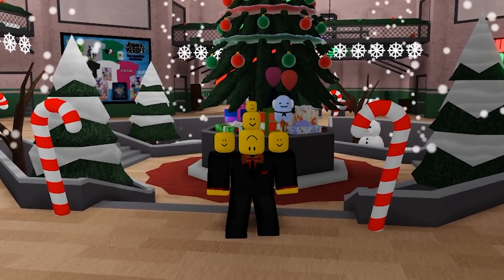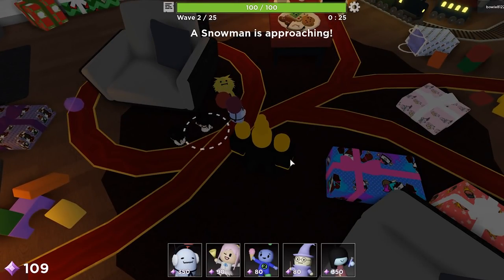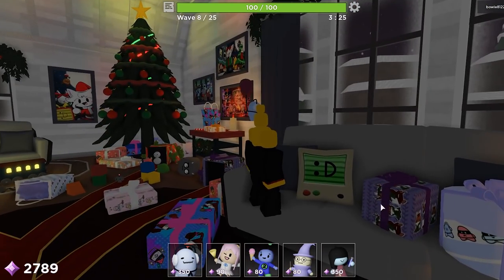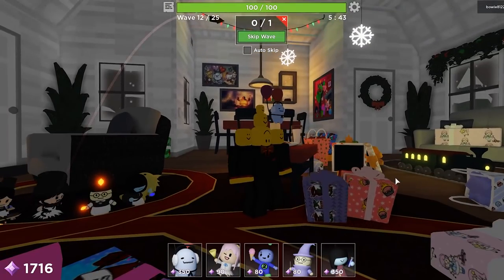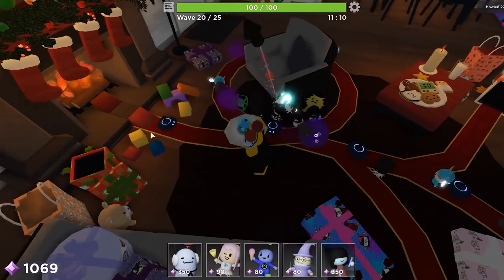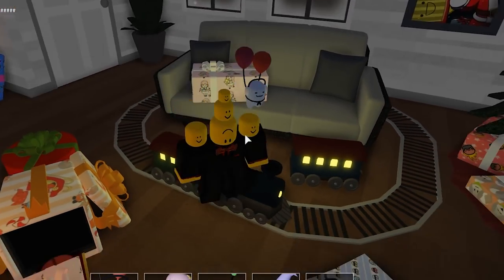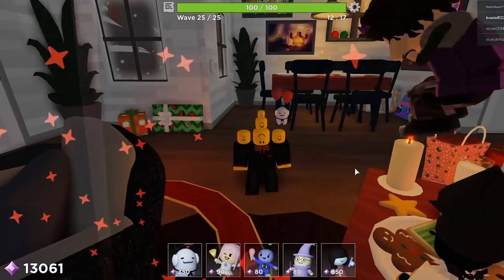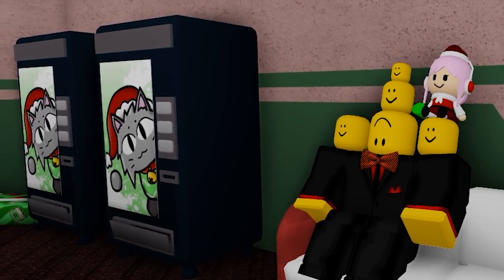Christmas Update is HERE! Winter Voca! - [ Tower Heroes ]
Today we will be taking a look at the winter / Christmas event update in Tower Heroes, I know I haven't taken a look at the game in a while, but I really wanted to see what this event was all about. Also Voca is still cool and she got a new skin :)